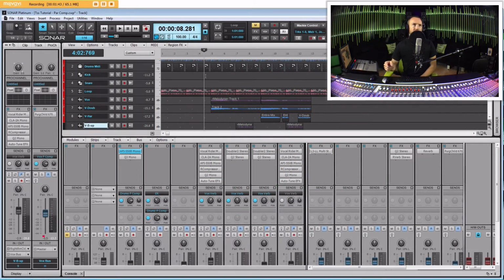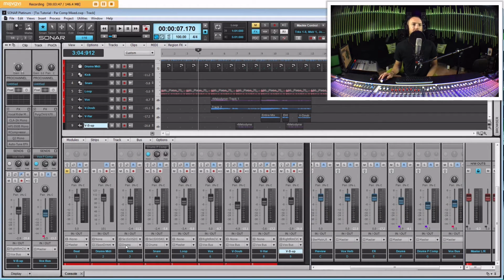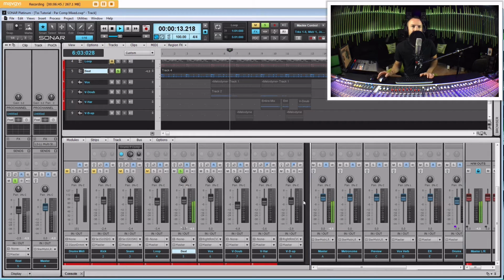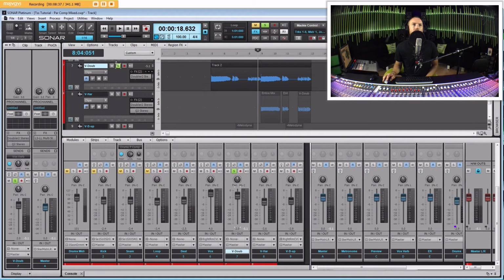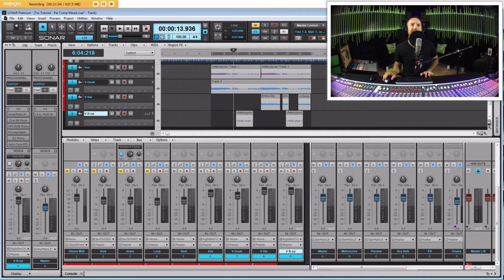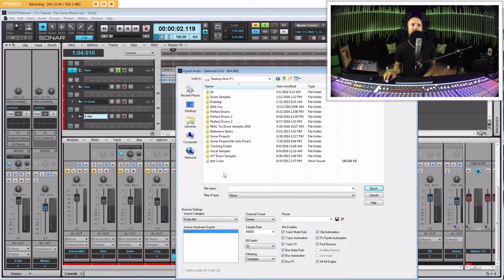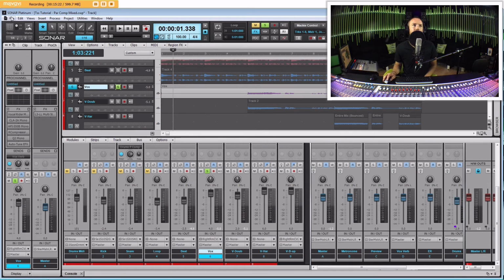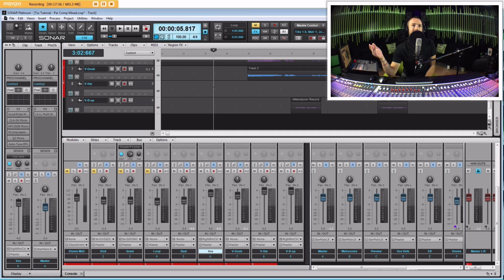Preparing Your Song To Be Professionally Mixed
If your looking to get your track professionally mixed from True Sound Studios here is our step by step guide. Watch as Weezna goes through the process of getting the most out of your tracks!

1. Copy your project
2. Disable all plugins and effects
3. Disable all sends
4. Route all tracks to "master output"
5. Solo each track one at a time reaching a level of -5db
6. Export each individual track with the audio starting at zero
7. Take note of the stereo and mono tracks when exporting
8. (or dropbox/we transfer)
9. Include the sample rate and bit rate, BPM, and key of the song
10. Relax and let True Sound Studios mix your track(s)

STUDIO INFO:
Whether you're in a band, rap in a hip-hop group, or a solo acoustic artist, True Sound Studios can record, mix or master your next song, EP, or album. Our facility has a large control room, isolated drum room, an isolated guitar cab booth, and a spacious vocal booth (See pictures). Recording can be a stressful situation, this is why we walk you through the process from start to finish. We work with the artists needs and provide the necessary information to make the process extremely enjoyable. True Sound Studios offers affordable rates with incredible audio fidelity.

Typical amount of hours to mix 1 song:
Hip Hop: 2-4 hours
Full Band: 4-6 hours
Acoustic: 2-3 hours
Pop/EDM: 3-5 hours

RATES:
Recording - Email for rates
Mixing - $30/hour
Mastering - $30 a song
To get started with an audio production or for more details, email with these details.
- Artist or band name
- Type of service needed